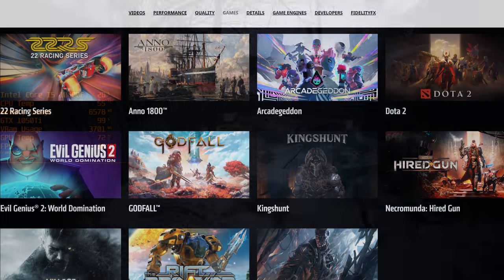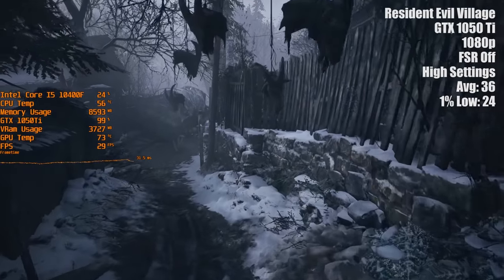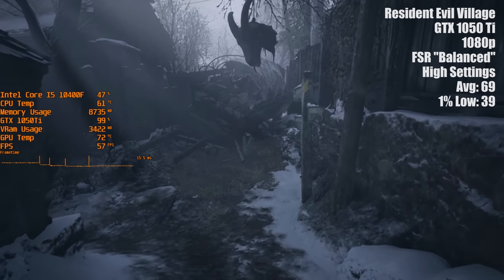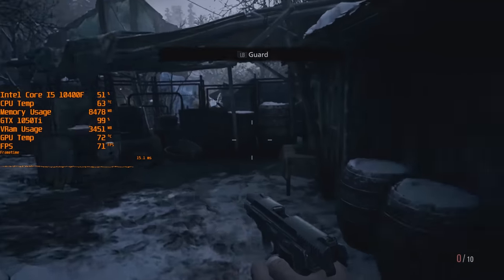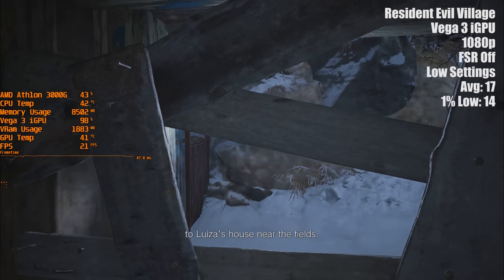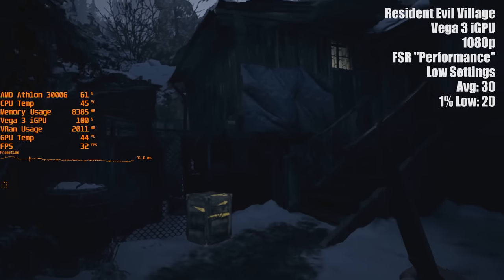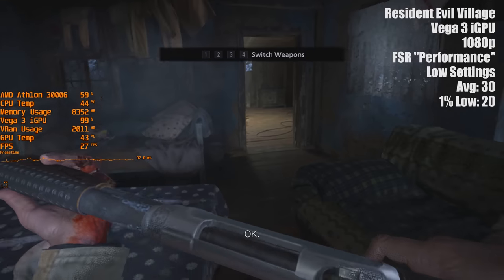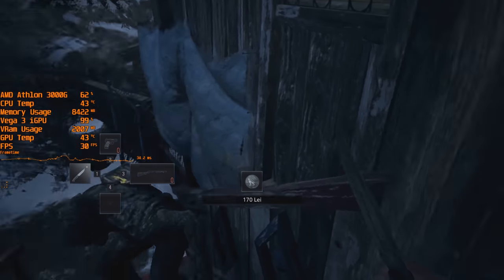AMD FSR - Making Low-End Graphics Cards Great Again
AMD FidelityFX Super Resolution or FSR allows you to render games at a lower render resolution and upscale them to your chosen screen res, improving the frame rate.

This technology works with AMD and Nvidia hardware, so today I tested the new FSR mode with my GTX 1050 Ti and Athlon 3000G with Vega 3 integrated graphics.